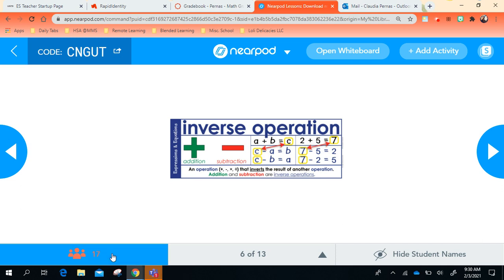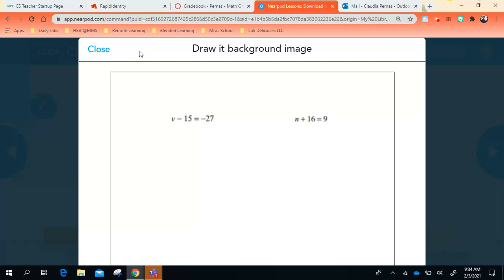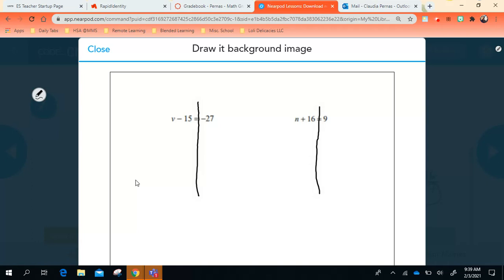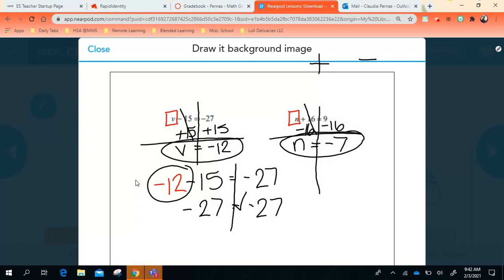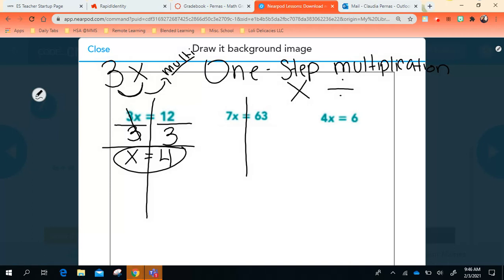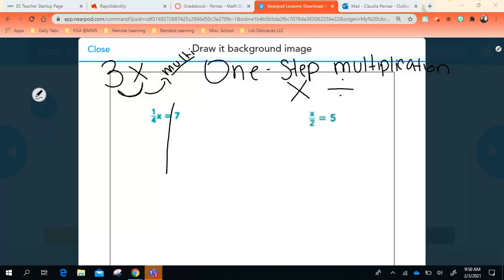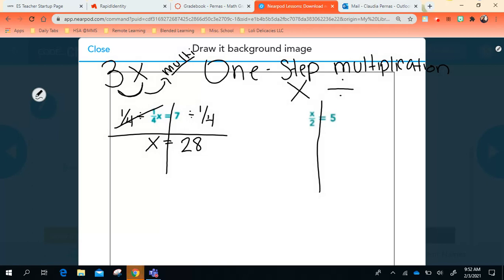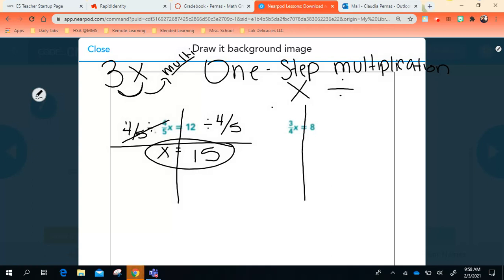Week 24 Day 3 One-step multiplication